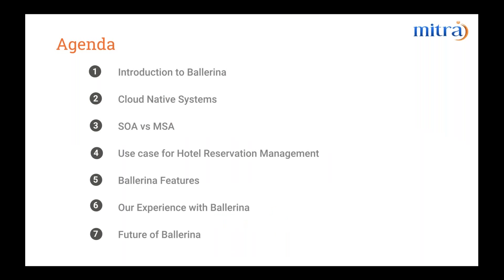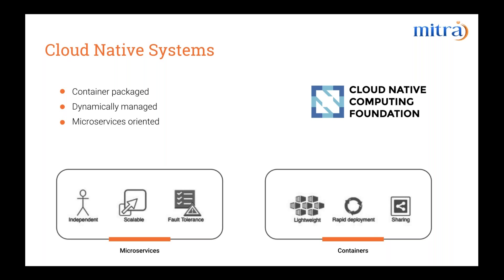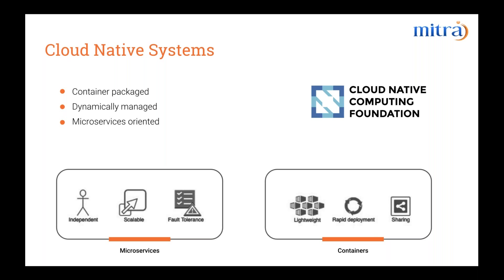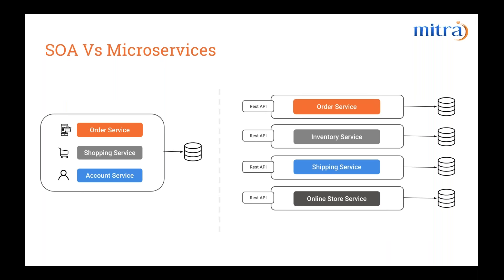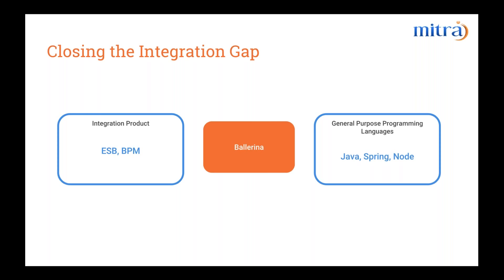Ballerina Integration Language – A Simplified Way to Integrate Microservices for Complex Operations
The world of connected and integrated systems is experiencing a shift – from legacy Service Oriented Architecture (SOA) type integrated systems – to cloud based, serverless and microservices based solutions. These newer and simpler methods of integration can be of unparalleled value to organisations that seek cost effective, scalable, manageable and reliable solutions for their total systems integration.

In this webinar, we explore ‘Ballerina’ – an open source, cloud native network  programming language made available by WSO2. Ballerina provides a rich set of features and functionalities specially for microservices based cloud integration programs. Ballerina also comes with a sophisticated toolkit for development, testing and deployment purposes. During this webinar, we will be covering almost all of the features that ballerina has to offer – through a specific use case scenario aimed at covering the requirements of the hospitality industry – to demonstrate how Ballerina can be utilised to develop microservices for complex integrations.

‘Ballerina Integration Language – A simplified to integrate microservices for complex operations’ is hosted by seasoned Integration experts – Isuru Gunawardana and Randima Somathilaka, from Mitra Innovation based on the latest Ballerina release (v0.982).

We will discuss the following topics in this webinar:
- Introduction to Ballerina – A Cloud Native Programming Language
- Challenges in the modern world of integration
- Advantages of utilising Ballerina
- How to contribute to Ballerina
- Talk to us for help with Ballerina
- Q&A